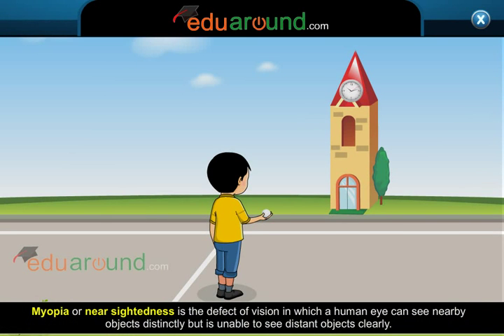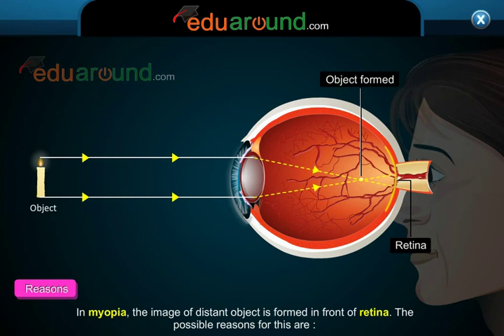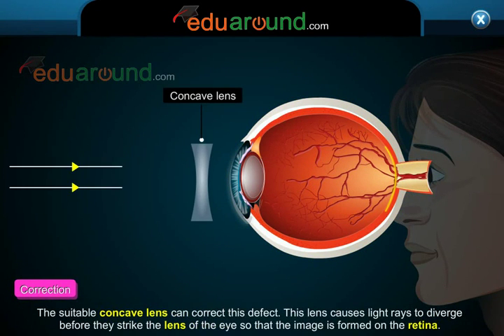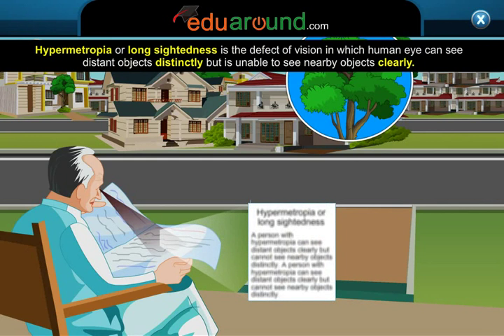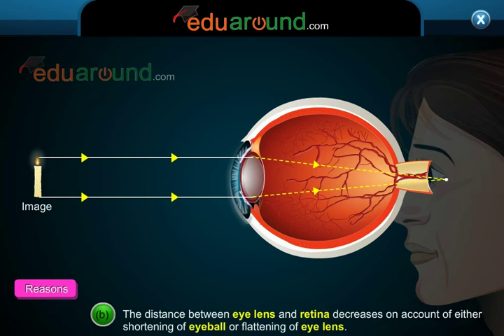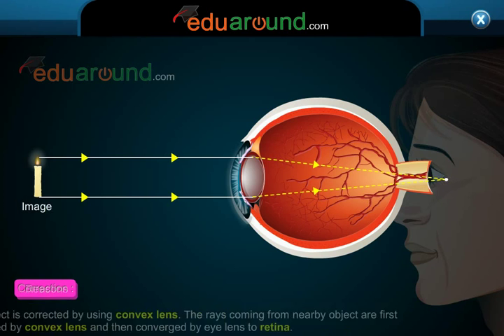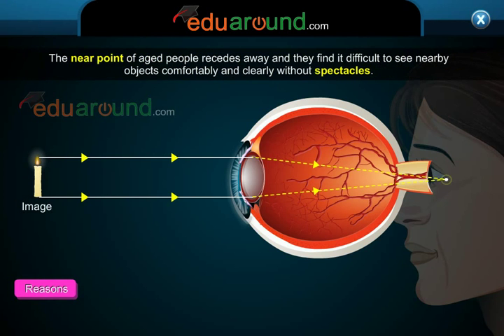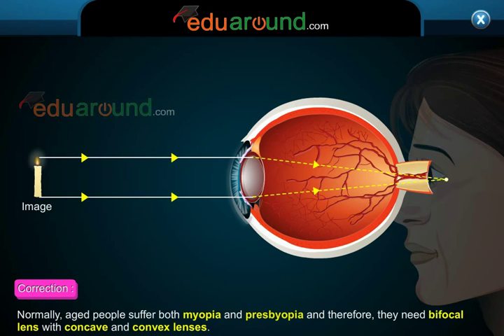Myopia or Nearsightedness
Myopia, also known as nearsightedness, is a common type of refractive error where close objects appear clearly, but distant objects appear blurry. ... But in a myopic eye, the eyeball is usually too long from front to back.